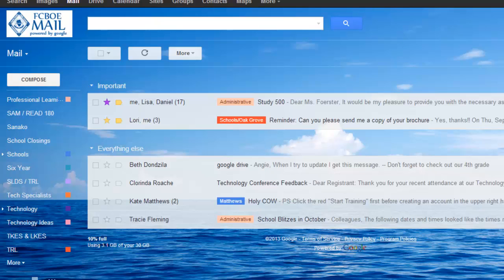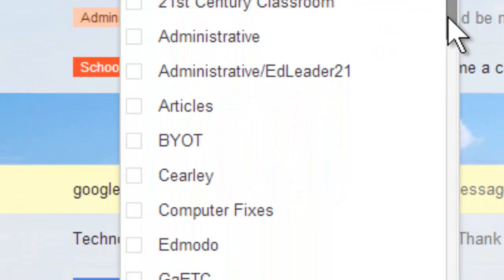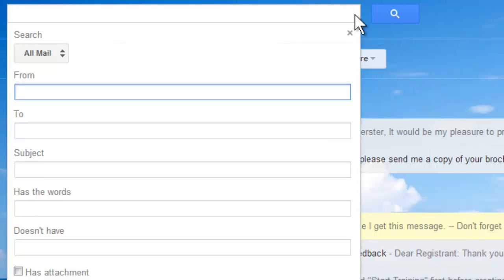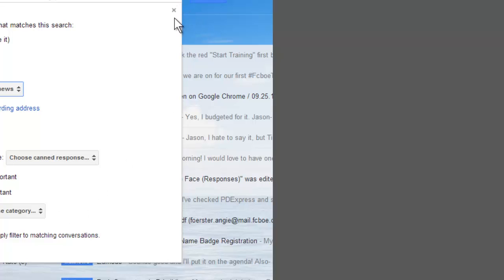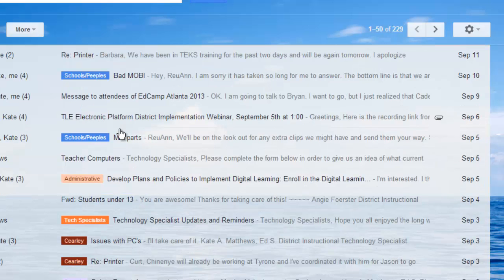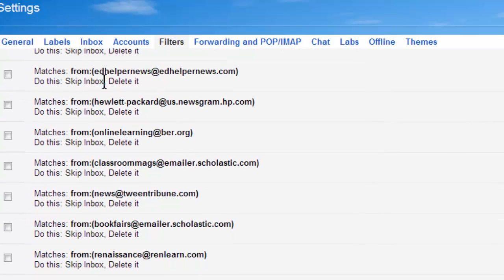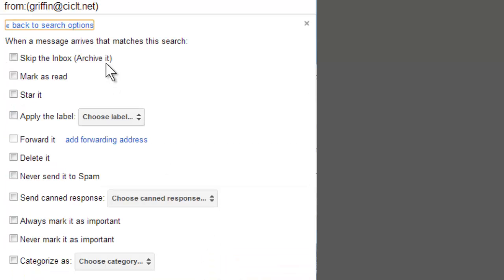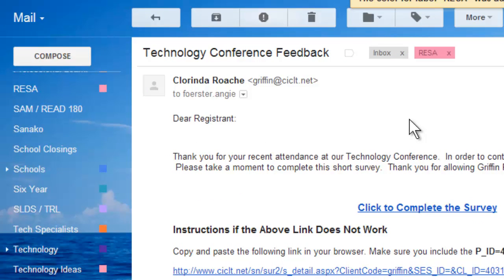Labels and Filters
How to create labels and apply filters in gmail